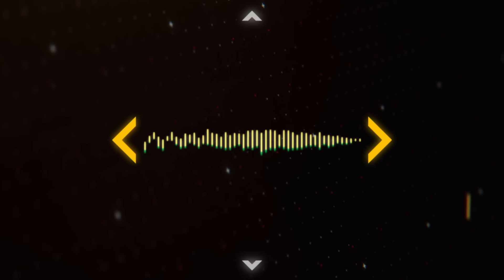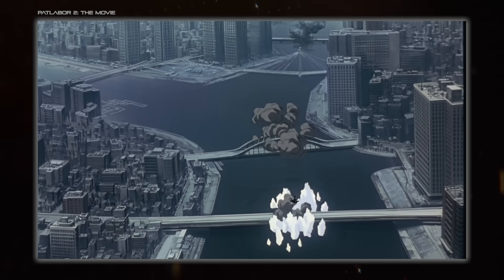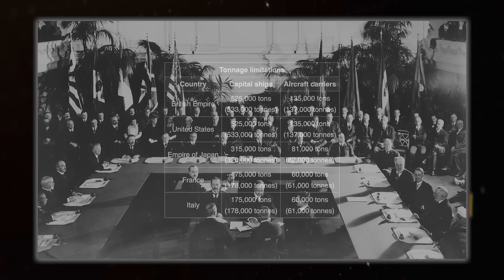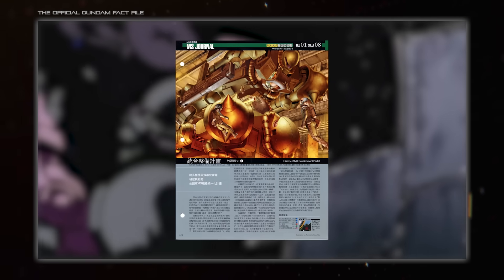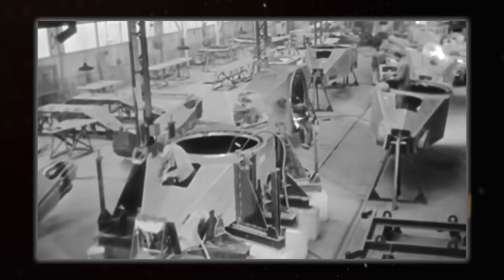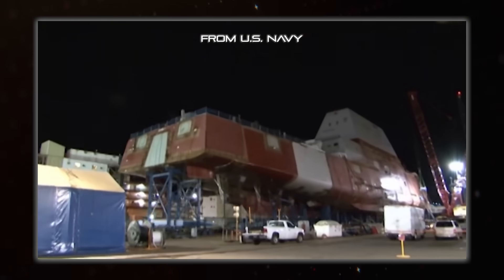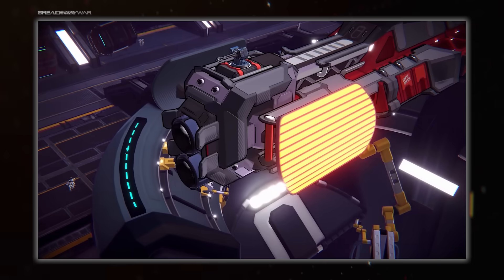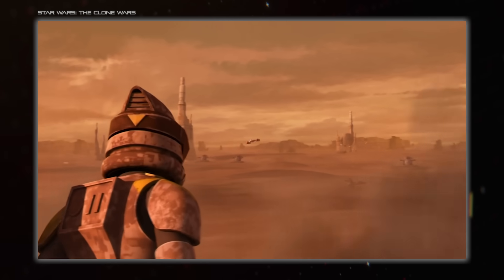Design Principles in Sci-Fi Spaceships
Spacedock breaks into design principles and requirements for Sci-Fi Ship Design.